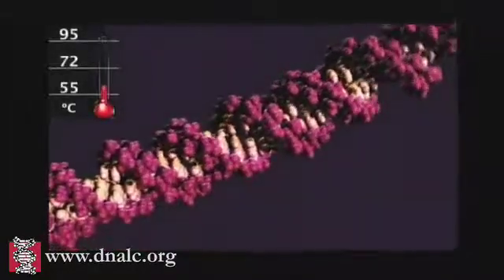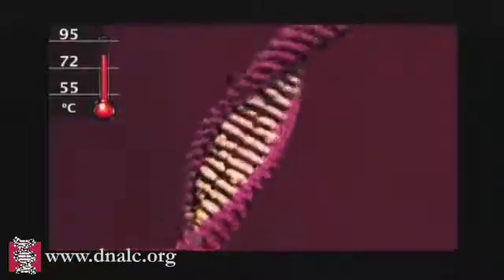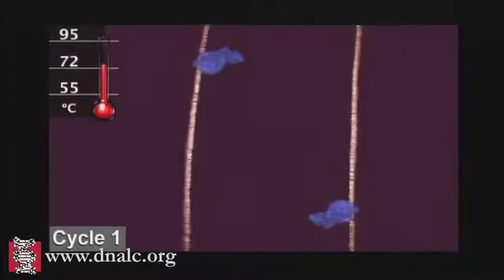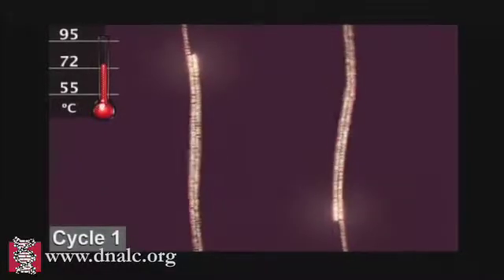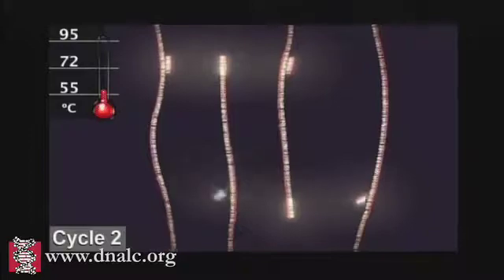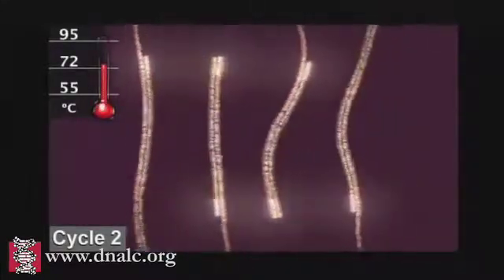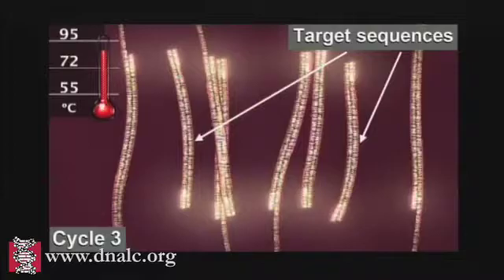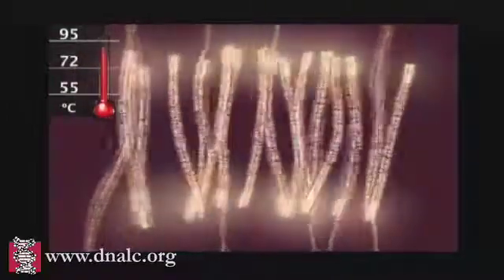واکنش زنجیره ای پلی مراز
این تکنیک در سال 1984 توسط کاری مولیس (Kary Mullis) معرفی شده و بطور سریعی در اکثر آزمایشگاههای جهان جهت اهداف مختلف بکار گرفته می شود. که برخی از آنها عبارتند از: کلونینگ DNA برای تعیین توالی (Sequencing)، فیلوژنی بر پایه DNA، بررسیهای عملکردی ژنها، تشخیص های ارثی ، شناسایی و انگشت نگاری ژنتیکی و ردیابی و تشخیص بیماریهای عفونی. در سال 1993 مولیس بخاطر ابداع این روش، جایزه نوبل را دریافت نمود.